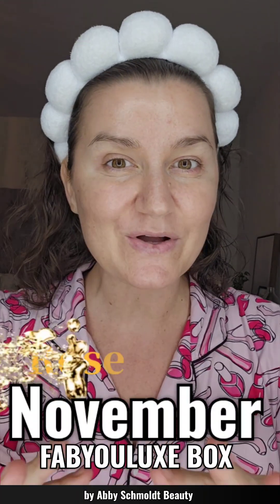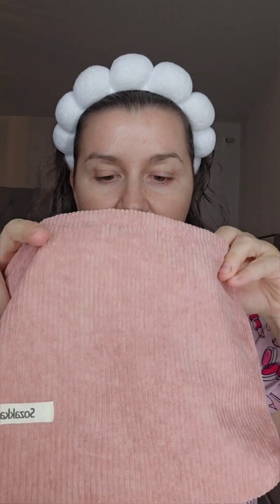November FABYOULUXE Box Unboxing